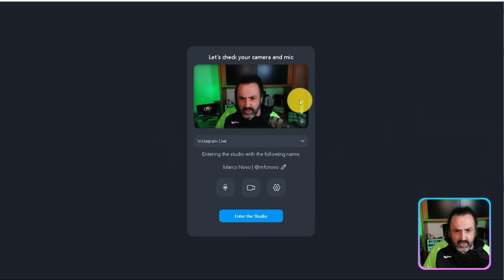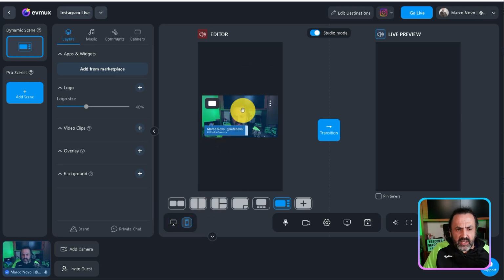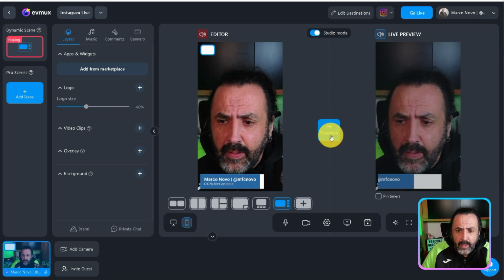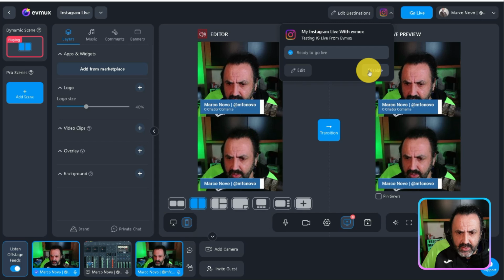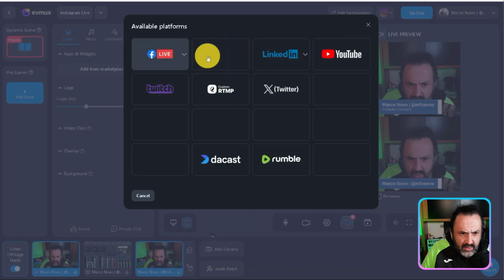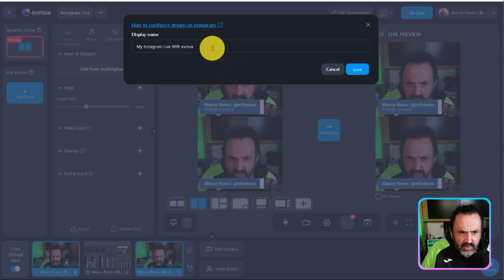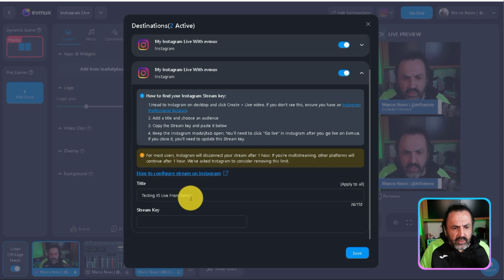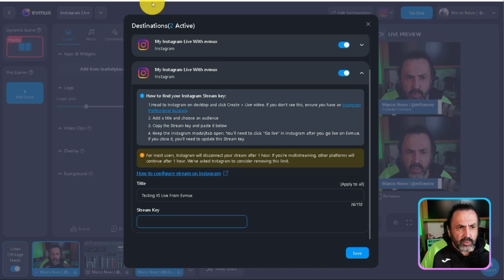STOP Doing Boring Instagram Lives! Use Evmux Instead!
Ever dreamed of taking your Instagram Live to the next level with some epic customization? Welcome, my fellow streamers! 🎤 In today's video,I'll guide you through the intricate dance of going live on Instagram using Evo's fantastic features.

🔥 What You'll Learn:

✅How to set up a studio for Instagram Live
✅Steps to bring in guests like a pro! 👥
✅Tips on using dynamic scenes
✅Switching from landscape to portrait mode and back again 🎥
✅Handling stream keys without any "oops" moments

Whether you're a newbie or a seasoned streamer, this video is packed with tips, tricks, and a sprinkle of comedy to keep you entertained. Grab a coffee ☕, sit back, and enjoy the tutorial!

Creating Pro Scenes with Evo (Coming Soon!)
Bringing Guests Like a Rockstar